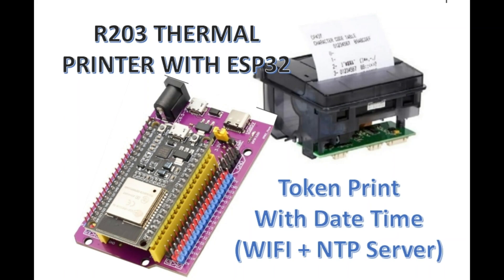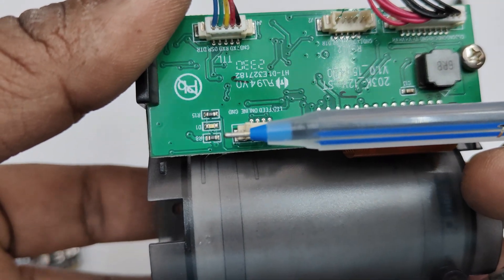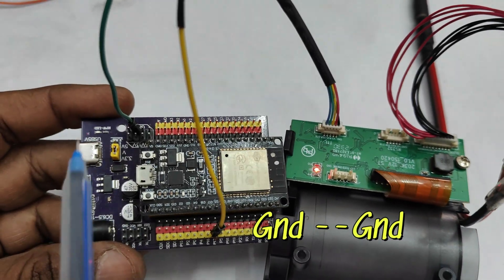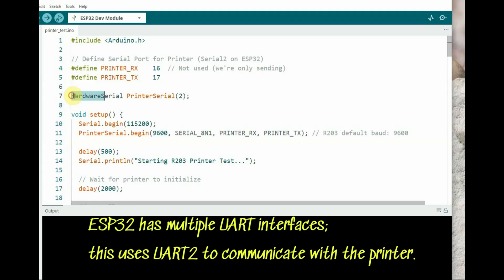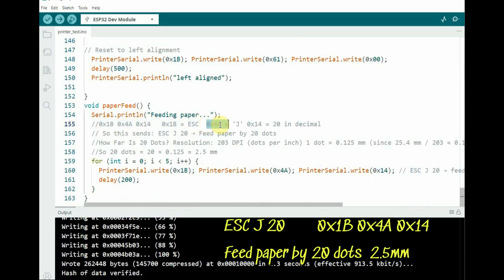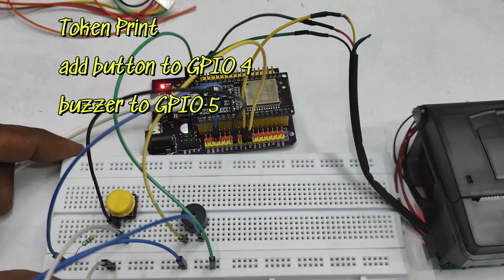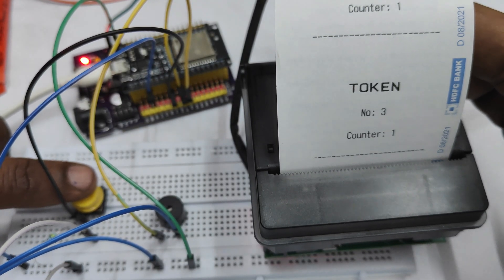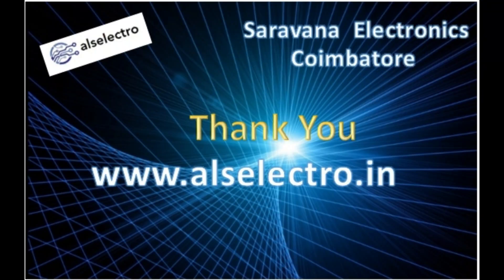THERMAL PRINTER R203 with ESP32- Token Print with Time Date from NTP Server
R203 Thermal printer
12v DC 2amp required.
Hex code for Commands can be used to print.
Print normal, print bold, double space, underline, Carriage Return,Line Feed, etc   all commands used in code .Get Hex code from datasheet.

Token print project is explained to print with current date and Time stamp.Time retrieved from NTP Server Network Time Protocol over WIFI of ESP32